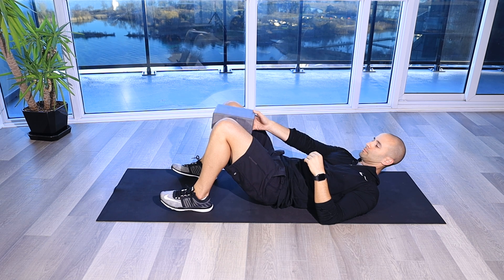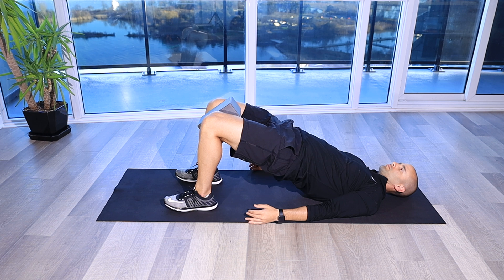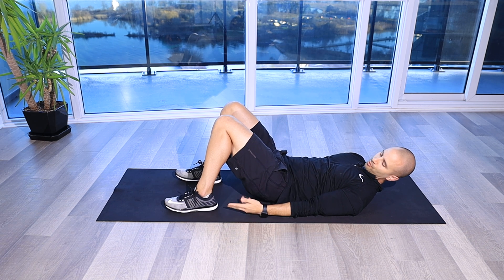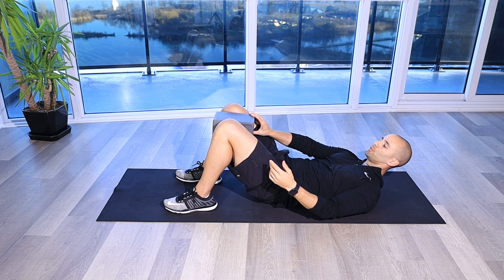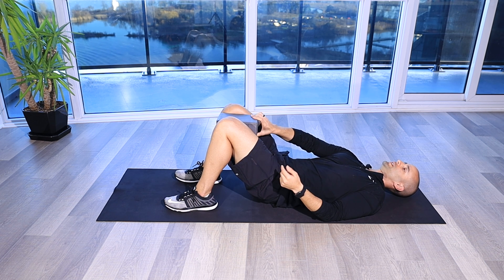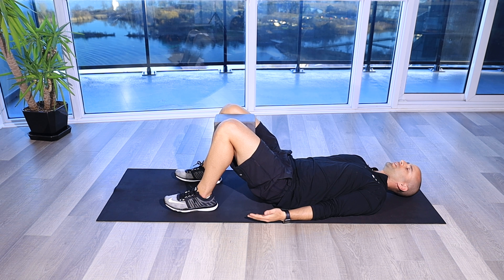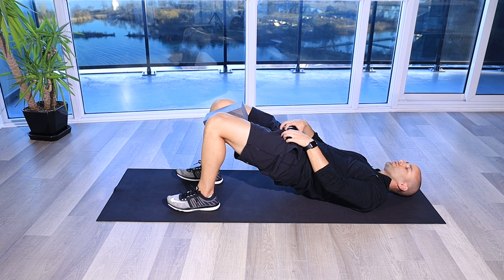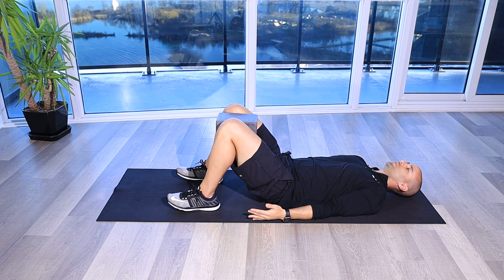Glute Bridge w: Adduction